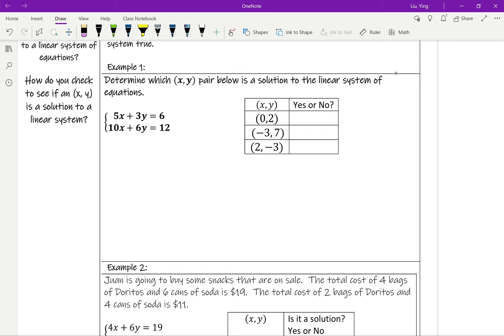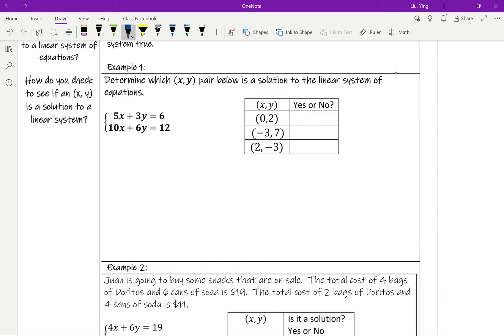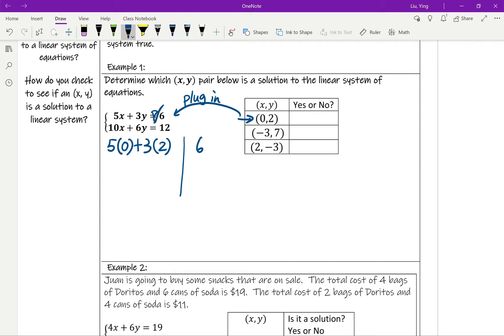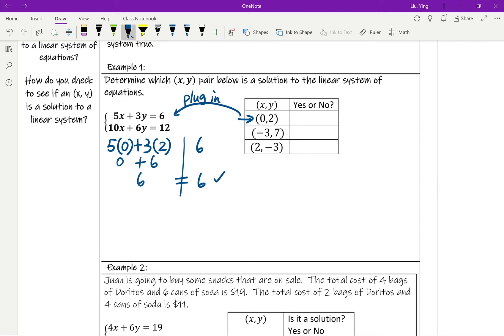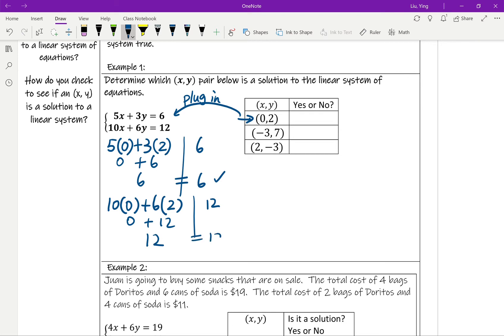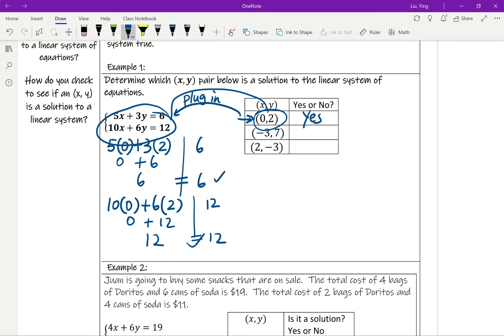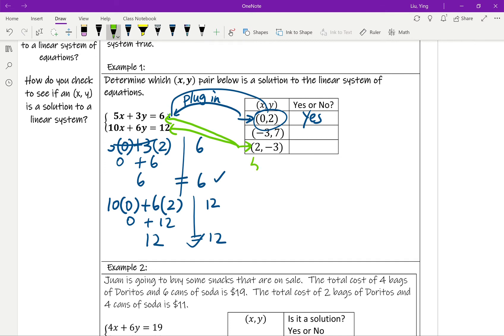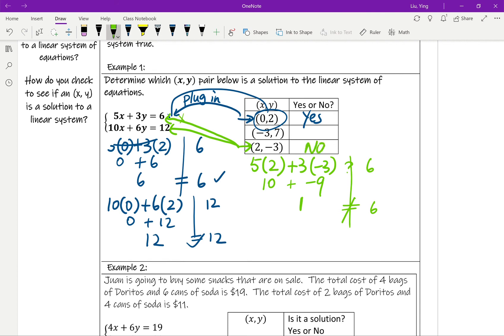Example 01 Verify Solutions